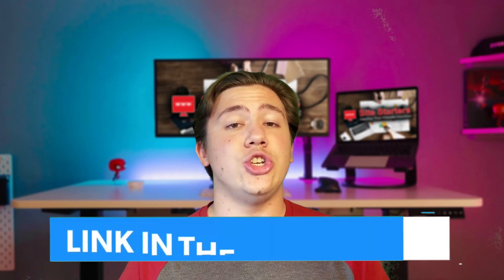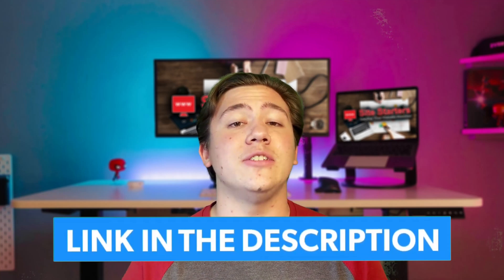👉 Which is the Cheapest WordPress Hosting? 🤔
In this video, you will learn which is the cheapest wordpress hosting in 2026 as well as how you can receive a special discount!
---Timestamps---
00:00 Intro
00:45 What is Wordpress Hosting
01:24 Who is it for
02:27 What is the cheapest provider
03:44 Outro

Which is the Cheapest WordPress Hosting? Transcript:
Hello everyone Carson here and in today's video, I'm going to be running you through what the cheapest WordPress hosting is on the market today.

And you know, you don't want to miss out. So go ahead and do that. So let's get right into the video now, before before I cover the actual platform first, you know, you need to know why you want a very cheap website host.

Well, the reason being for that is because cheap website hosting is great for startups at this point in time, unless you're going to a really big business, you don't have to go with a more expensive plan. You can. It's optional, it definitely comes with benefits. But it isn't a requirement. And since it's not required, there are a lot of people who want to go with a very cheap post and still get super good surface. So that is why I'm going to be talking about hosting or in today's video.

Now if you're not familiar with hosting your Well, it's actually the cheapest website hosts on the market. And you're probably wondering, you know, how cheap can they get? Well, the answer is super cheap. Currently hosting our offers their services at 99 cents a month for their lowest plan. This includes a free domain name, a free SSL, email hosting as well. And a multitude of other features as well as honestly, very, very good and reliable website hosting, they are seriously no joke. There are latency and uptime are very, very good.

The latency actually falls below the average, which is good. And the uptime falls above the average, which is also good. So hosting your in the end is an incredibly, incredibly good host. And they also offer very, very good customer support 24 seven, with a live chat, email support and a bunch of other features as well as very complete documentation that is user friendly.

Now if you're wondering about their UI, it's great as well, they offer a very, very, very user friendly, redesigned interface with also the ability to access pretty much a control panel if need be. However, they walk you through the entire process of setup. So if you don't know anything about computers hosting can work for you as well. I actually highly recommend them, especially because they've got a 30 day money back guarantee.

So if at any time during your plan, if at anytime, you know you buy them, let's say for 99 cents a month, which obviously, that is not bad at all. That's a very incredibly good deal. And then you're like well, I want to you know, I don't want this for some reason, and I need to maybe upgrade or go with another host.

All you do is you just submit for your money back Can you get it back for free. So honestly, I highly recommend hosting or In conclusion, there are a great hosting platform and if you want to check them out, head down to my link in the description where I will have them linked.

Please give my video Which is the Cheapest WordPress Hosting? a big thumbs up